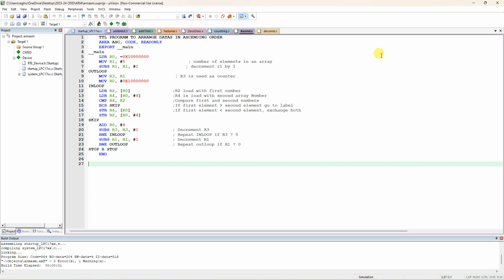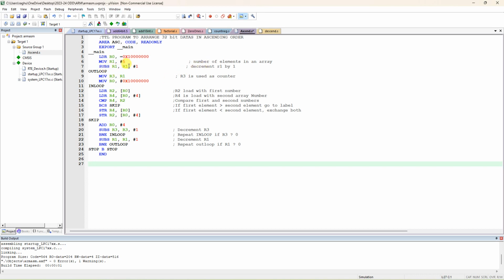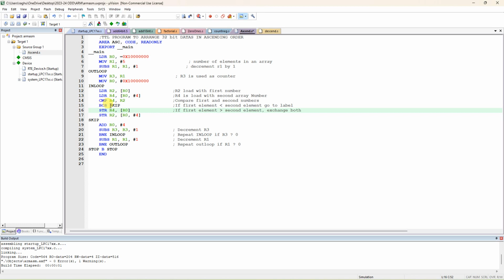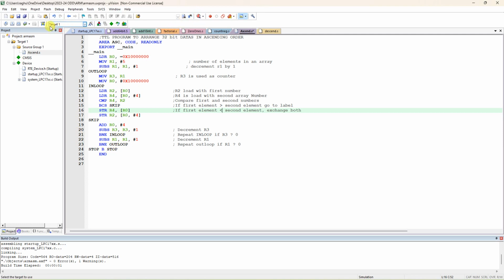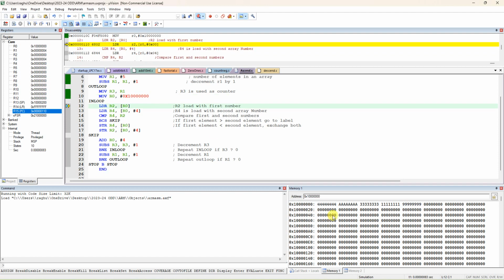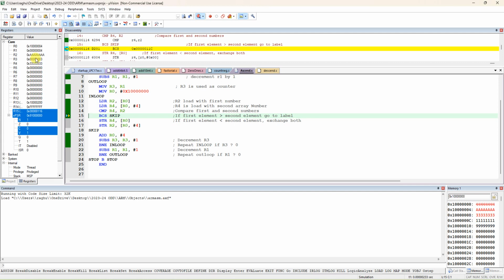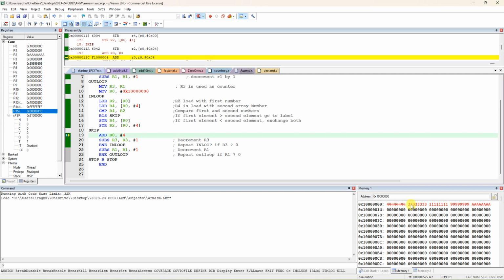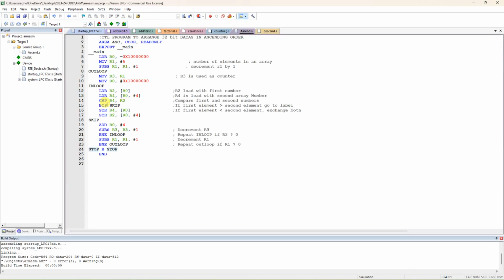BCS402 ARM ALP PROGRAM TO ARRANGE 32 bit DATAS IN ASCENDING ORDER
21EC52 IPCC Lab
# PROGRAM TO ARRANGE 32 bit DATAS IN ASCENDING ORDER
BCS402 microcontroller IPCC Lab